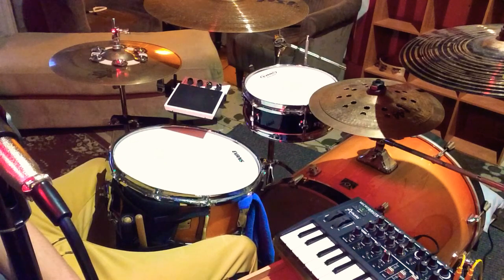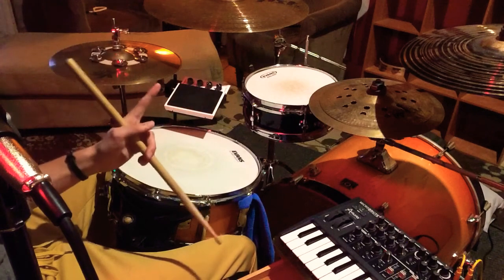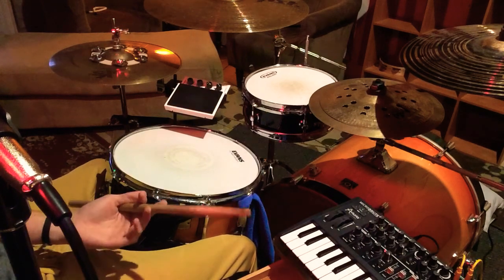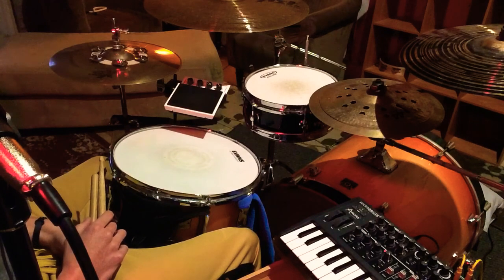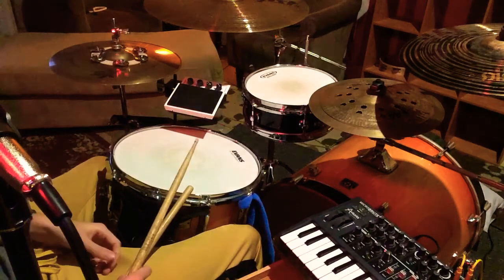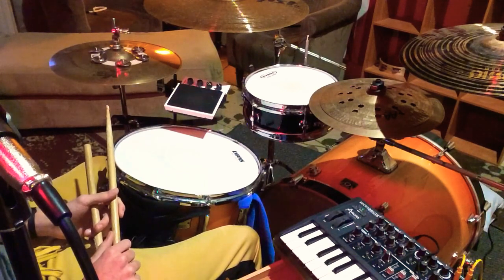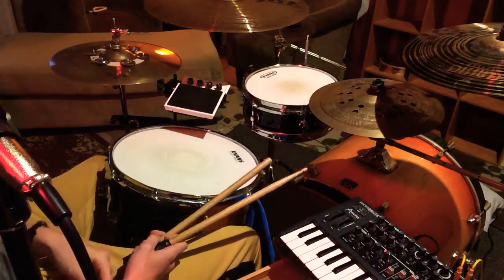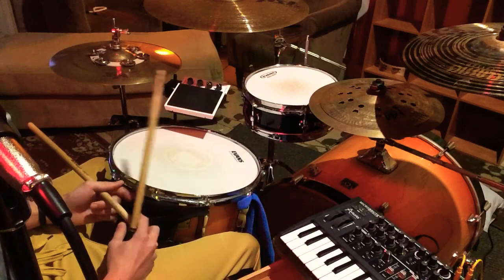What’s A Drum Fill, And How Do You Play Good Ones??? Short Drum Lesson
Just some lil tips to help you in your Drum adventures, thanks for your time. :)